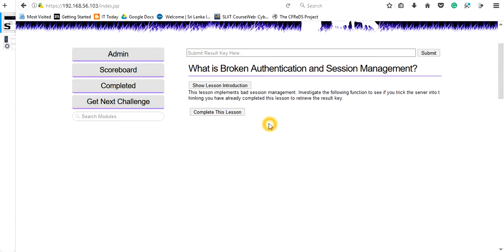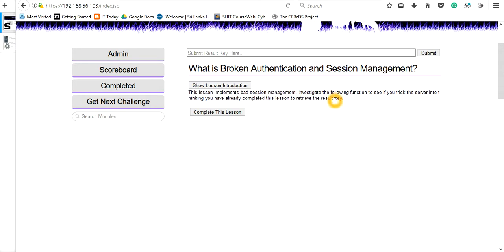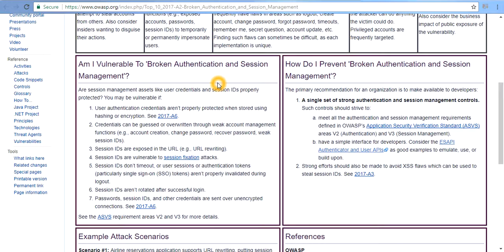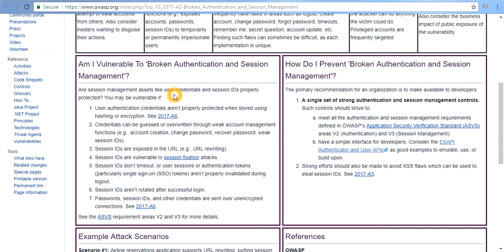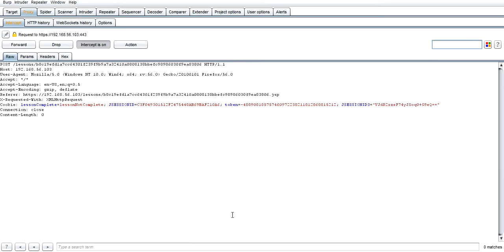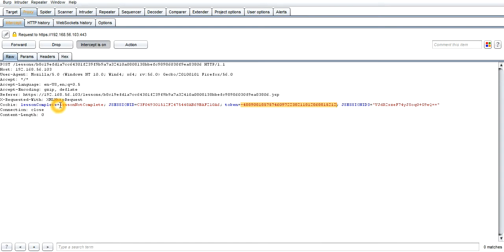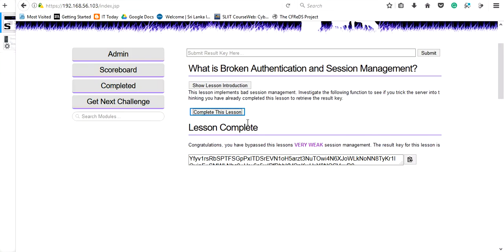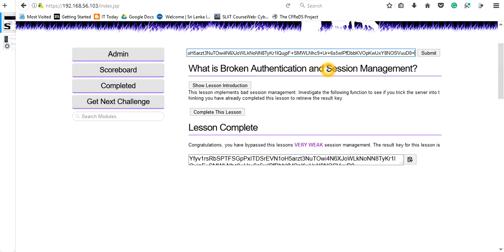OWASP Security Shepherd - Broken Session Management